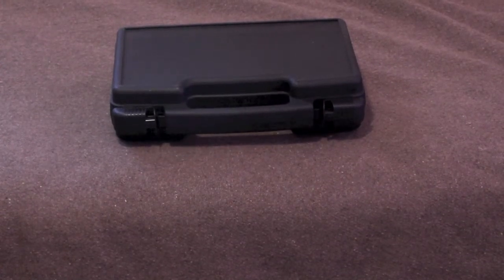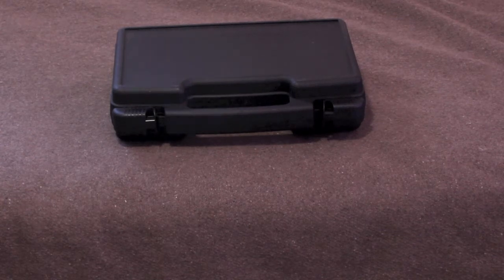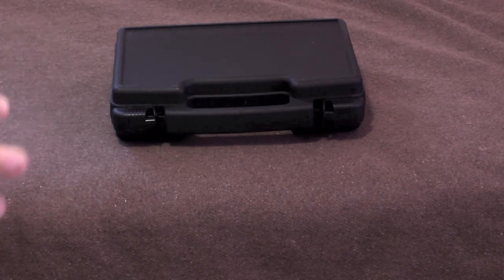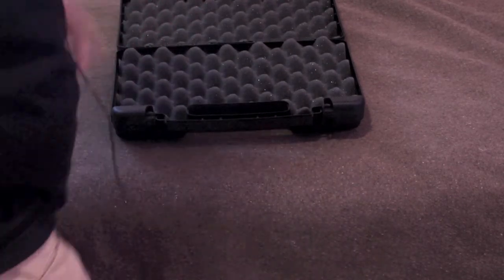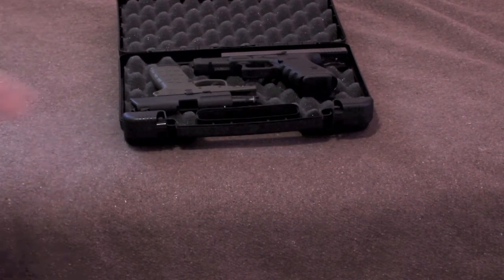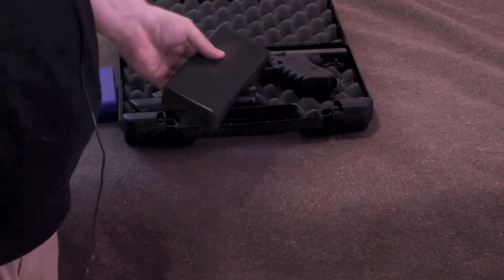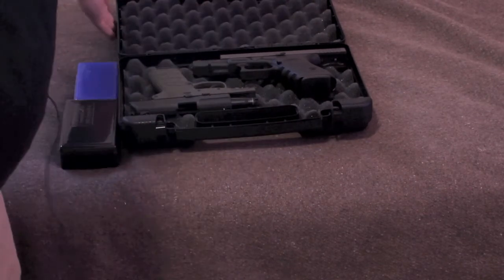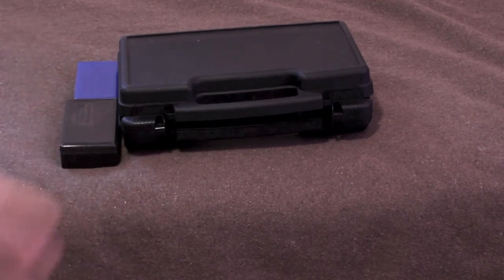Guns on a Plane